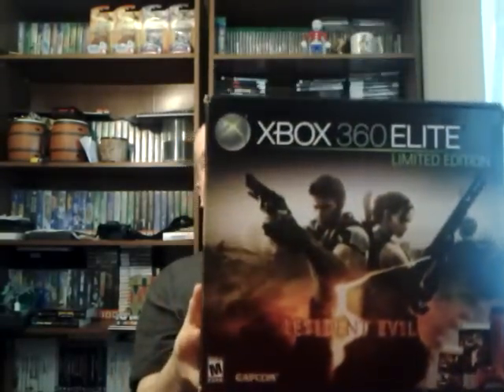Thrift Store Video Game Finds: Pick ups #115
This is the 115th video of my Thrift Store Video Game Finds. I scour the cities of in search of the greatest Thrift Store Finds around! (and of course cheapest! ^_^). I also hit up yard sales, Flea Markets, Craigslist and Retro Game Stores.

Club Nintendo ID: Asiansleepy

Xbox Gamertag: Asian Sleepy

PSN: Asiansleepy1